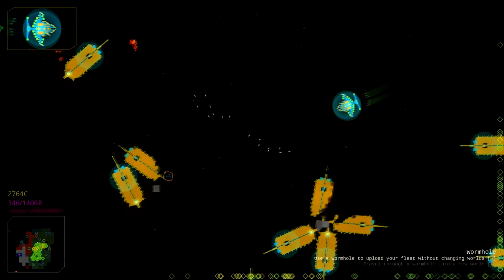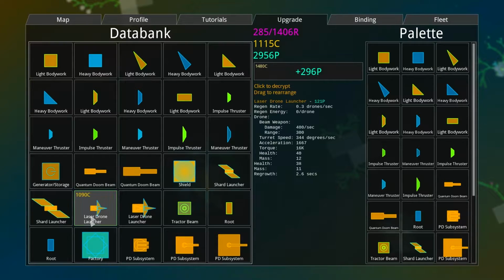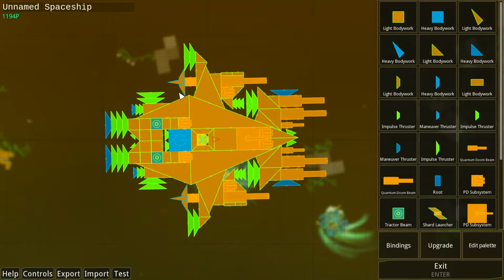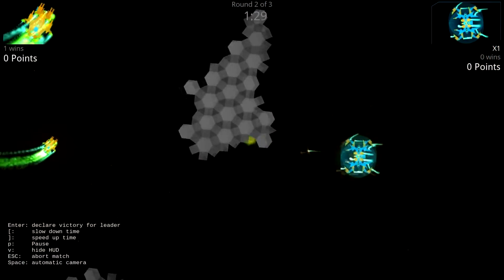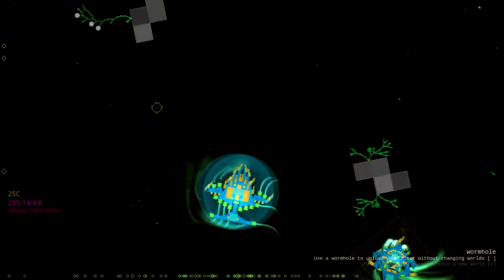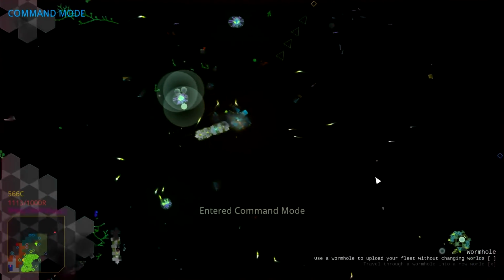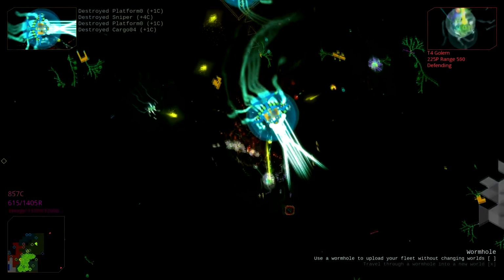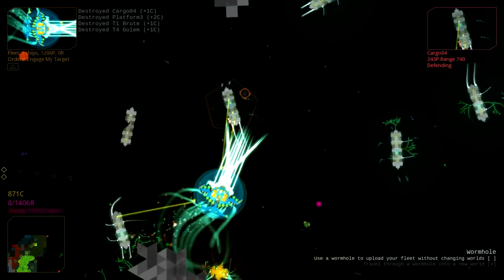REASSEMBLY - CREATING A FIGHTER CLASS SHIP (EP.6)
This episode I focus on creating a fast Doom Laser Fighter space fighter.

Song by: Mike Chino
Song: Calm and Harmony
On: FreeMusicArchive.com

Intro by: RavenProDesign.com